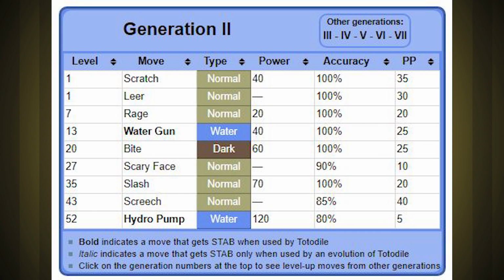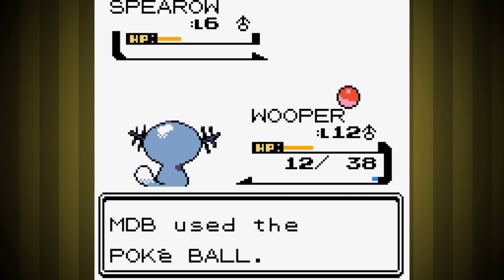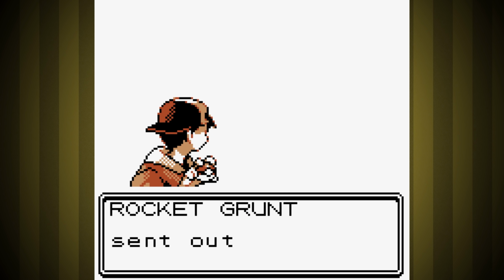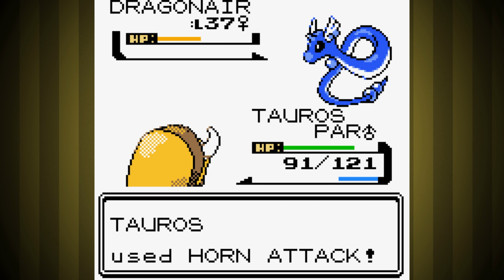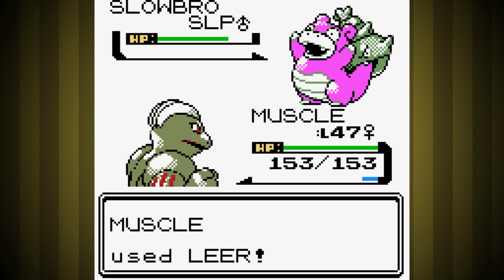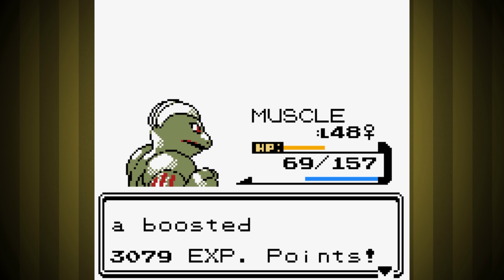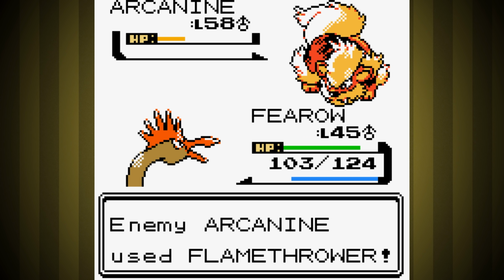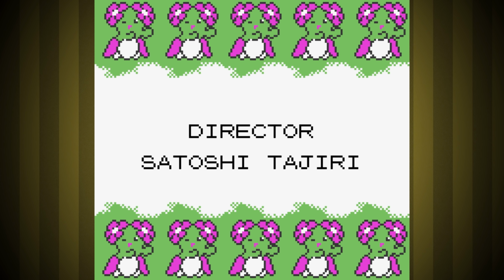Can I Beat Pokemon Gold with NO NEW MOVES? 🔴 Pokemon Challenges ► NO ITEMS IN BATTLE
In this video I take you along my ridiculous Pokemon Gold Journey through the world of Johto in Generation 2 as I attempt to beat the entire game with only our starting moves without using Items in Battle!  Am I able to do it?  Only one way to find out!